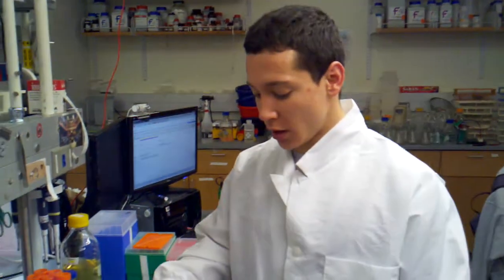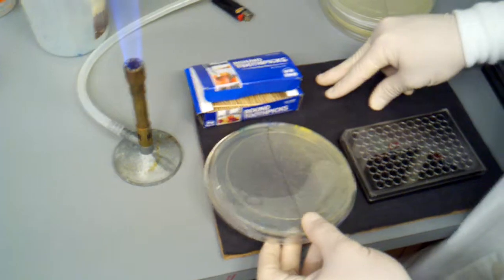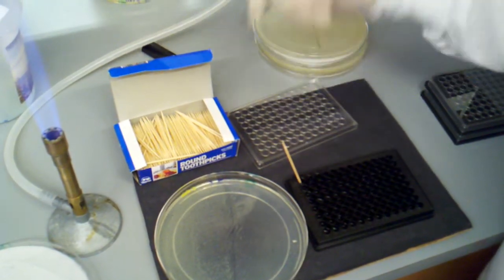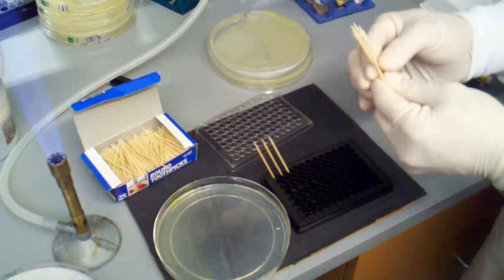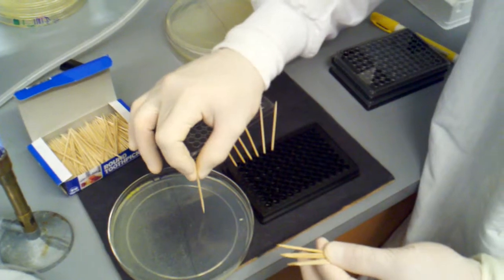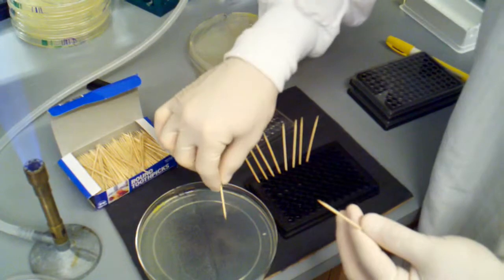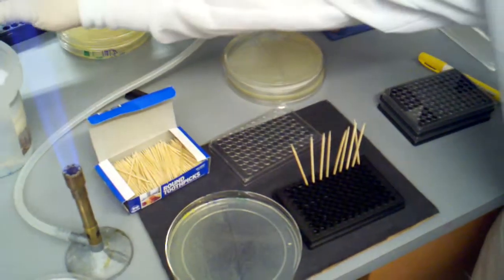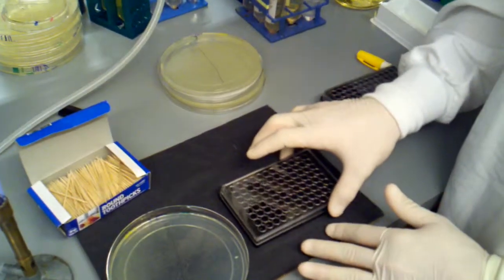picking colonies into 96 well plate using sterile technique picking the colonies into the plate